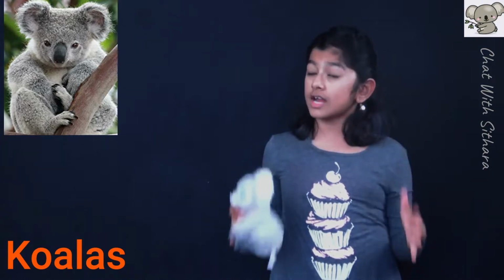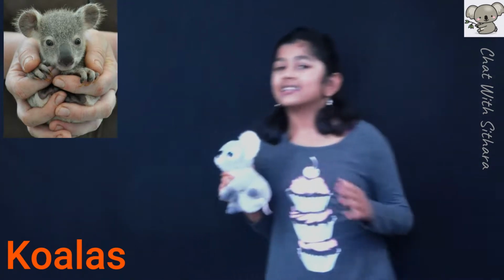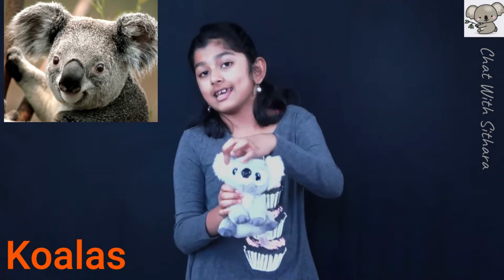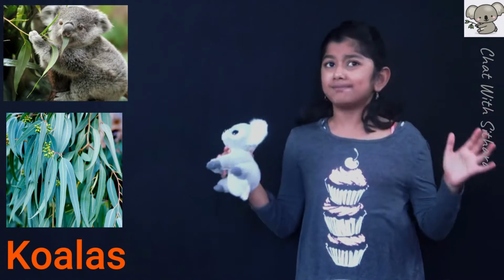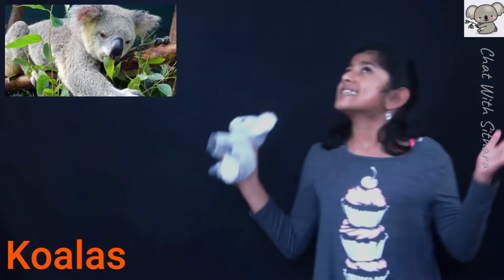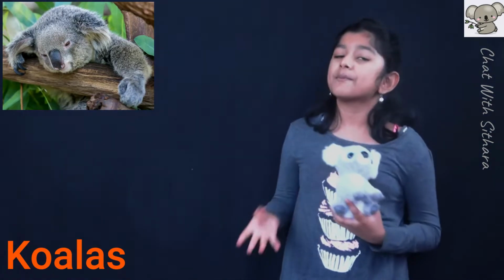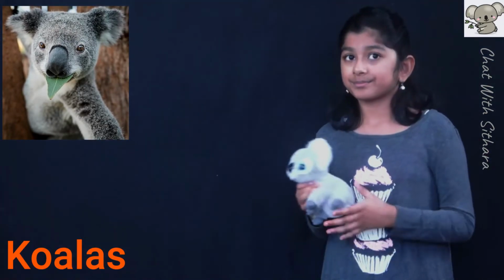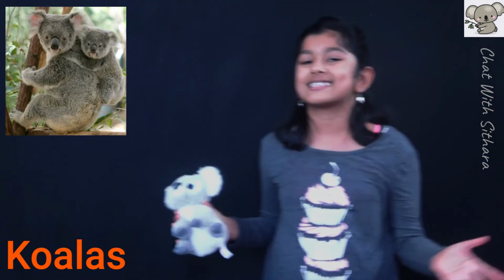Koalas !!!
This video is about my favorite animal, the koala! Koalas are so adorable and cute, and don’t get me started about baby fluffy koalas! If you’re a koala lover like me, this video is for you!